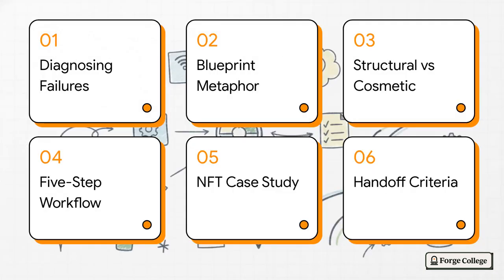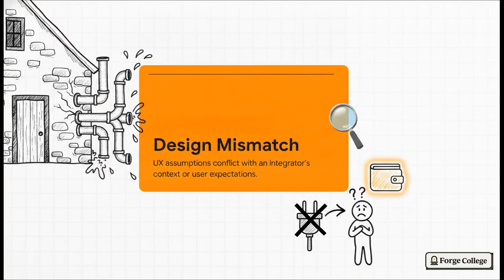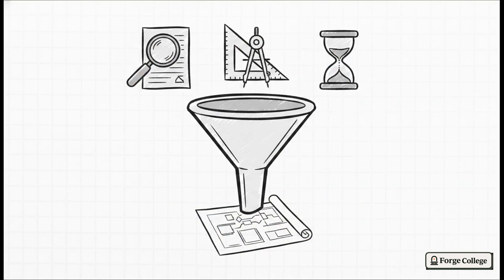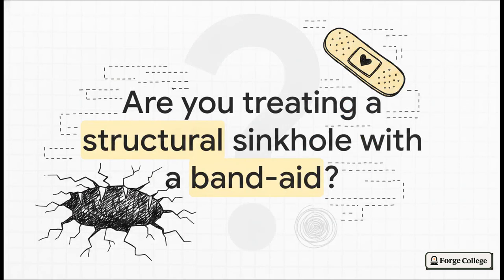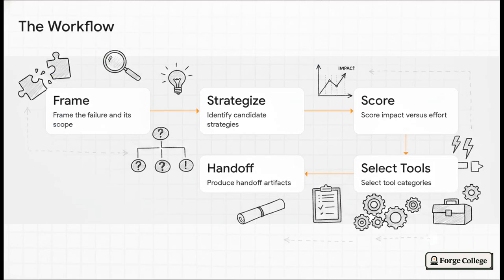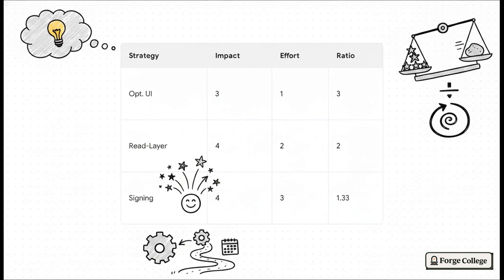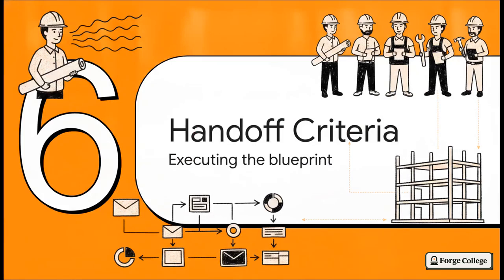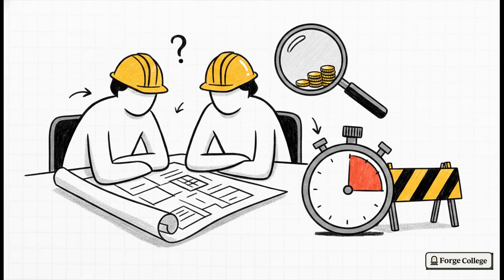Solana dApp Integration: Case-Specific Strategies and Tools — Forge College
How do you turn post-mortem insights into a concrete, testable implementation plan for Solana dApp integrations? This lesson shows how to translate case-specific failure diagnosis into prioritized strategies and a tool-backed rollout blueprint.

You will learn how to craft integration strategies that respond to concrete failure modes (for example, onboarding friction from wallet assumptions or performance bottlenecks when indexers are missing). The lesson explains how to adapt dApp design principles to specific integrator constraints, how to rank fixes by expected impact, effort, and measurement complexity, and which categories of tools (monitoring, indexing, abstraction libraries, metadata hosts) reduce execution risk. You will also learn how to define measurable technological-impact metrics, set acceptance criteria for handoff, and produce a short handoff brief that engineers can act on.

This lesson is intended for advanced integrators, product leads, and engineering teams working on Solana marketplaces and dApp integrations. Prior knowledge of Solana architecture, wallets, and indexers is assumed.

- Identifying design principle mismatches and common failure modes in integrations
- Mapping failure modes to corrective strategies and tradeoffs
- Prioritization workflow: impact, implementation effort, and measurement complexity
- Tool categories required: monitoring, indexing, abstraction libraries, metadata hosting
- Defining technological-impact metrics and handoff acceptance criteria
- Writing an actionable handoff brief and reducing integration friction

Ready to convert case insights into an implementation-ready plan?